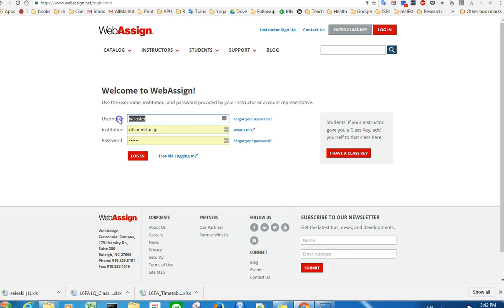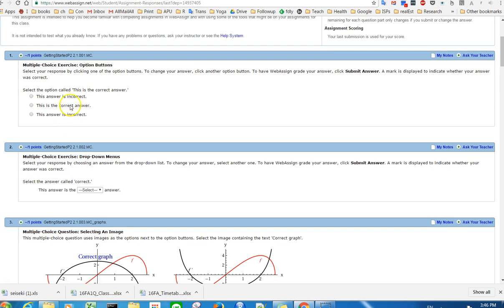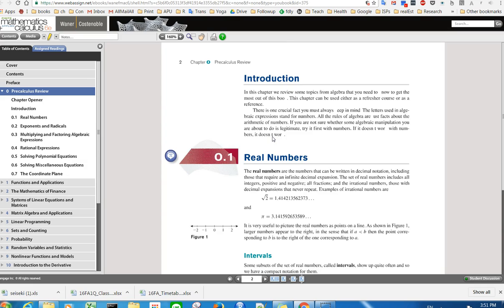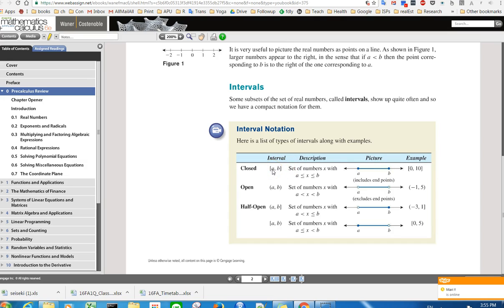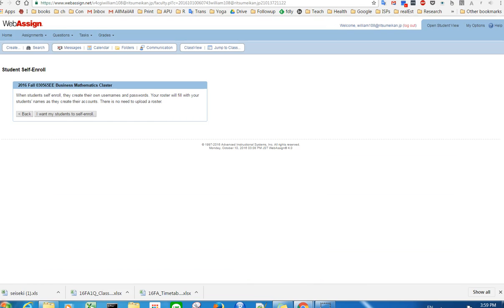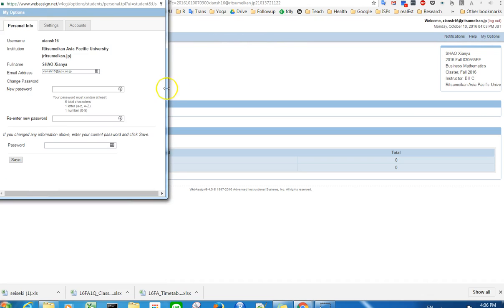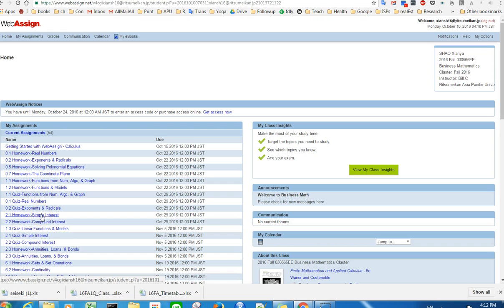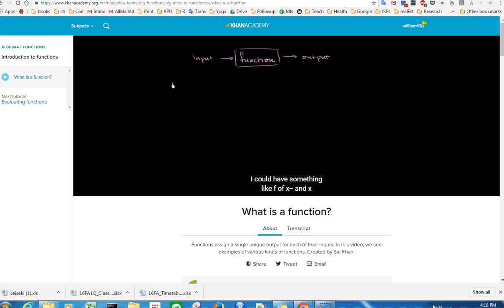Business Math 2016 Fall Intro